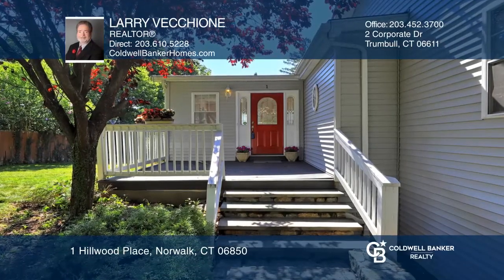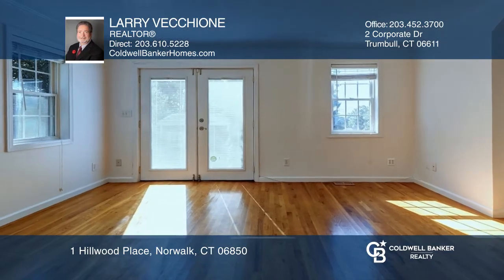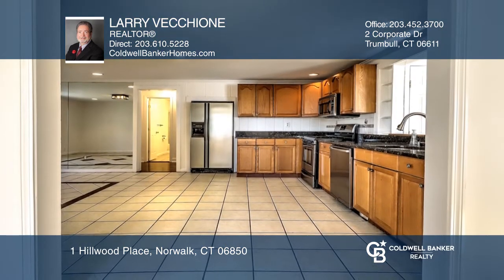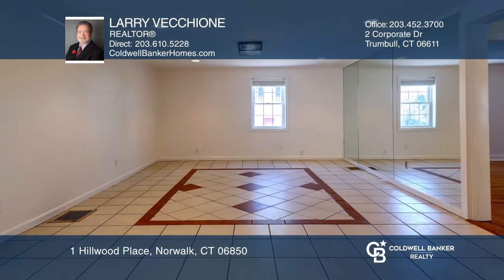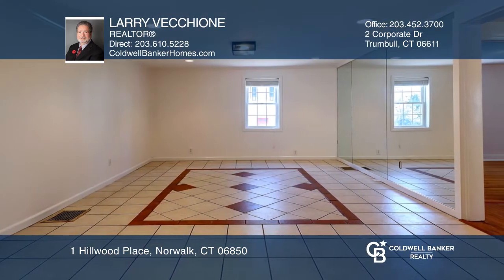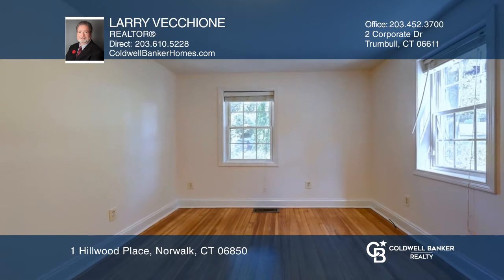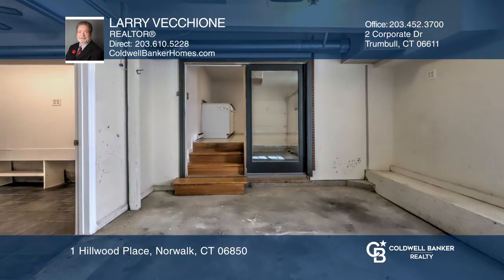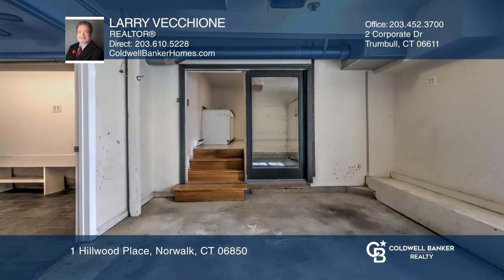1 Hillwood Place Norwalk, CT | ColdwellBankerHomes.com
1 Hillwood Place, Norwalk, CT

Beautiful home with a great front porch surrounded by a stone wall entrance. Nicely landscaped and good-sized backyard with a utility shed at back of property. Red front door has frosted glass and side lights welcoming visitors. Living room has hardwood floors and French doors leading to the back of